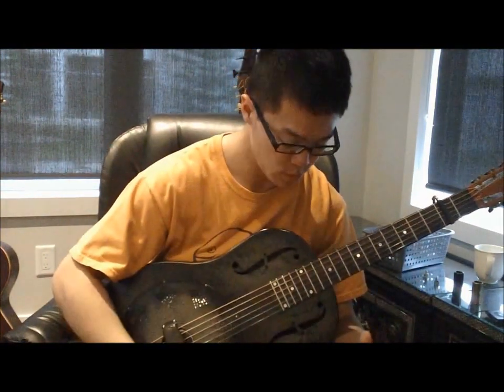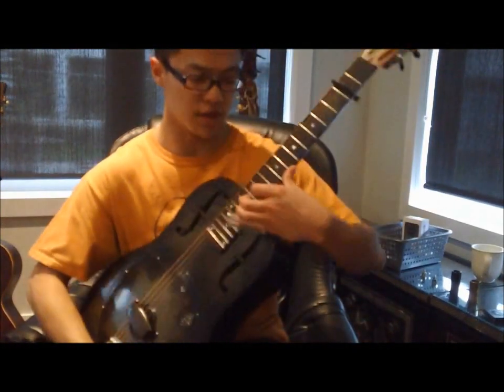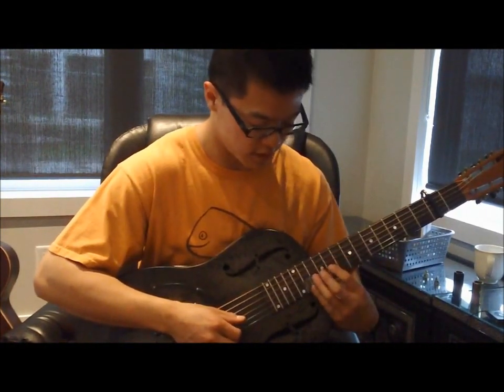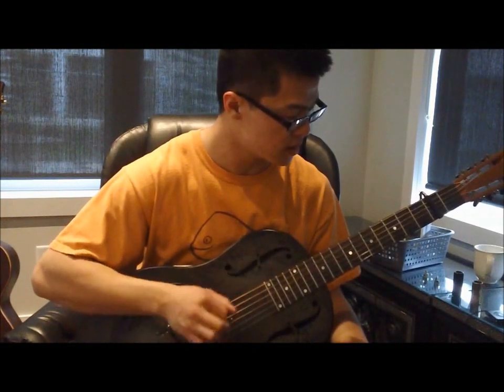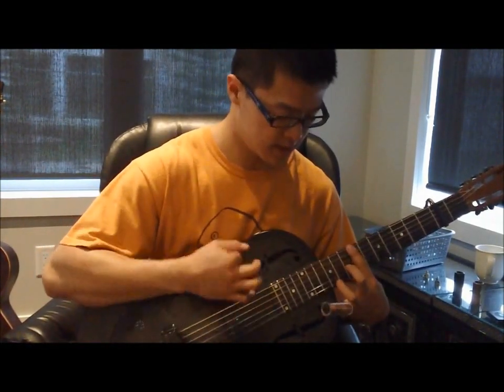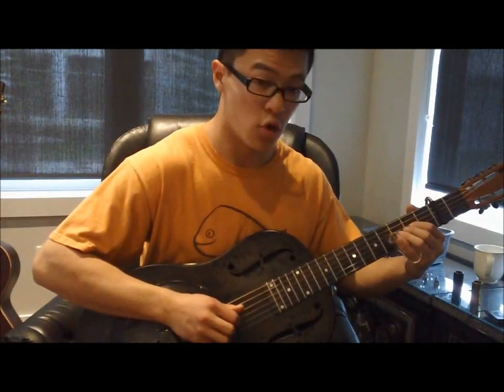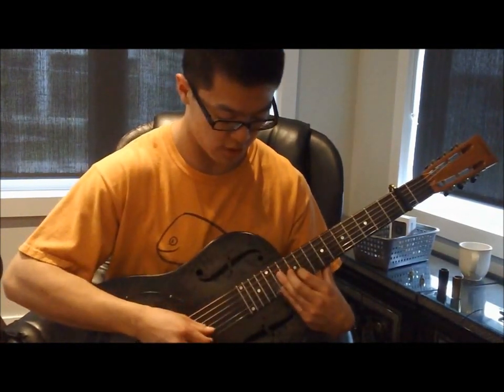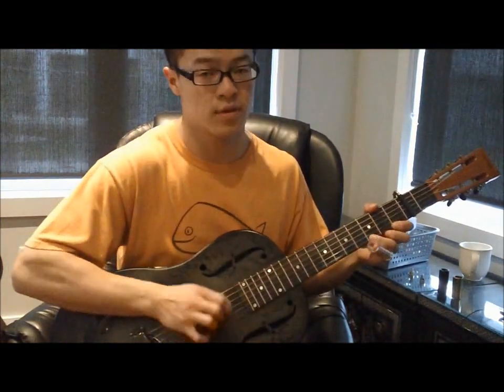Pearline by Son House / Guitar Lesson [09m 12s] / No Tablature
This is a video for Son House's recording of Pearline. It showcases his guitar-playing in Spanish Open-G tuning.

(a) Tuning (low to high): DGDGBD
(b) Capo: 2nd-fret